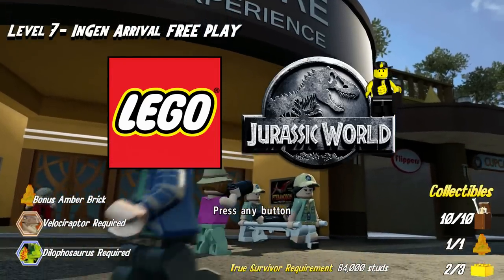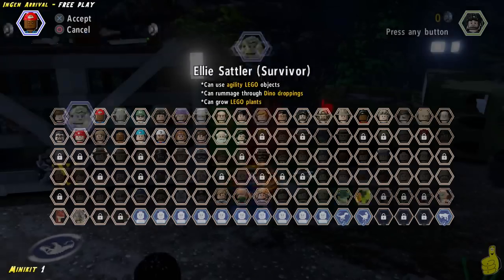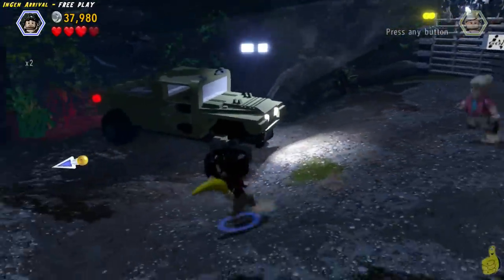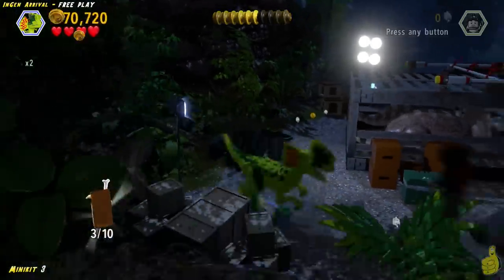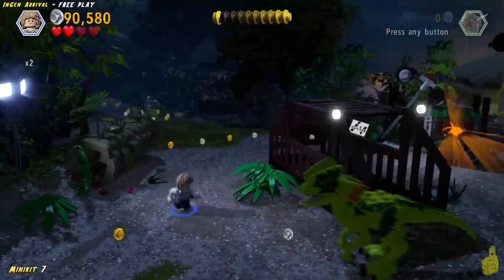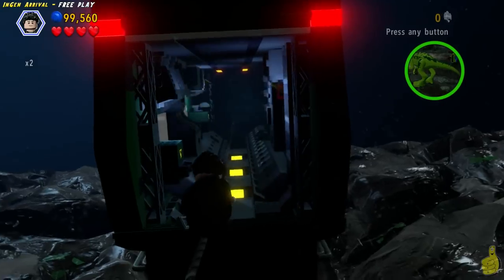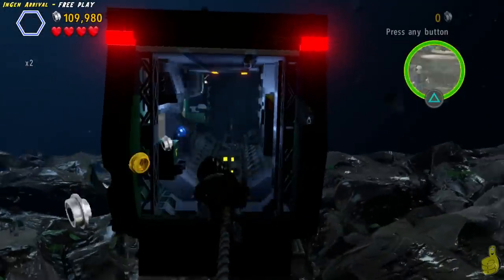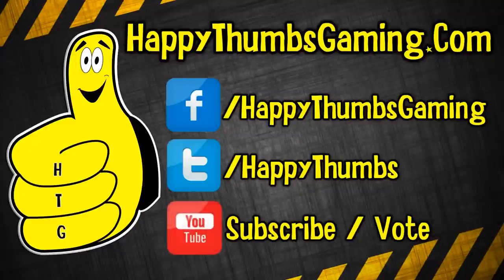Lego Jurassic World: Level 7 InGen Arrival FREE PLAY (All Collectibles) - HTG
(HTG) Brian continues our FREE PLAY series with Level 7 - InGen Arrival for Lego Jurassic World. We will grab an Amber Brick required from Level 7 InGen Arrival, and then head into our FREE PLAY video collecting all remaining Minikits, True Survivors as well as all of the Amber Brick pieces. All FREE PLAY videos will have quick links in the video descriptions for easy access to the items in need. All remaining quests, workers in peril, checkpoint races, photographic moments and healing dinosaur moments will be covered in our FREE ROAM series. Last but not least we will clean up any trophy/achievements and tasks to reach that 100% and for some the Platinum trophy. We love to hear feedback from you guys on what you liked AND didn't like about the videos so we can continue to improve. We super stoked to be on FREE PLAY now and we hope you enjoyed Level 7 InGen Arrival FREE PLAY!

Quick Links to our Lego Jurassic World InGen Arrival FREE PLAY:
Restoring Power Amber Brick: 00:45
InGen Arrival Minikit 1:  02:27
InGen Arrival Minikit 2:  01:44  05:24   05:38
InGen Arrival Minikit 3:  06:39
InGen Arrival Minikit 4:  07:18
InGen Arrival Minikit 5:  07:52
InGen Arrival Minikit 6:  09:49
InGen Arrival Minikit 7:  10:13
InGen Arrival Minikit 8:  11:23
InGen Arrival Minikit 9:  11:56
InGen Arrival Minikit 10:  12:27
InGen Arrival Amber Brick:  13:46

Trophy/Achievements earned in this video:
no Trophy/Achievement